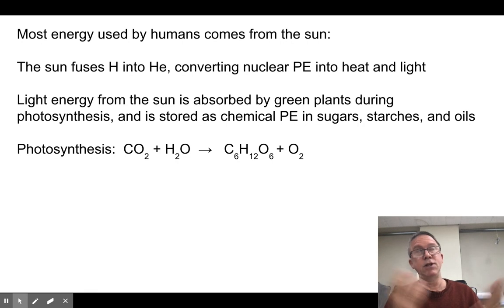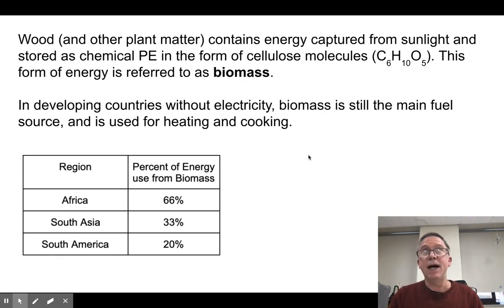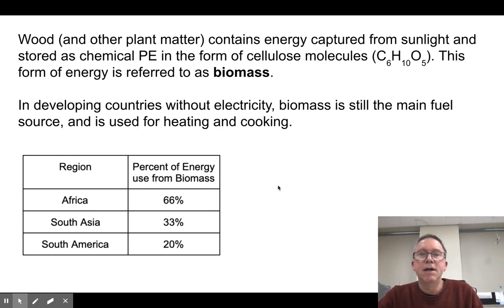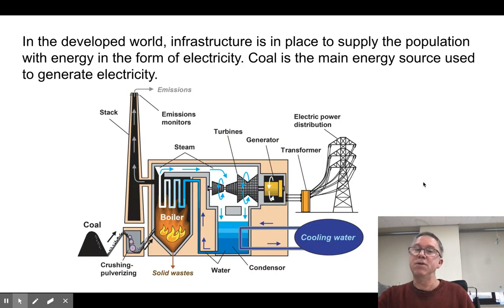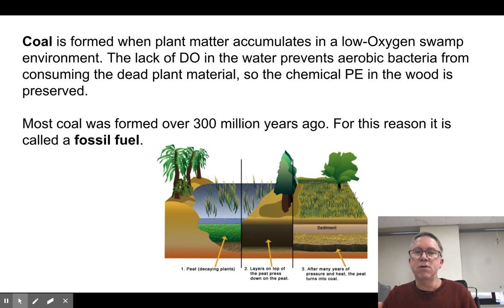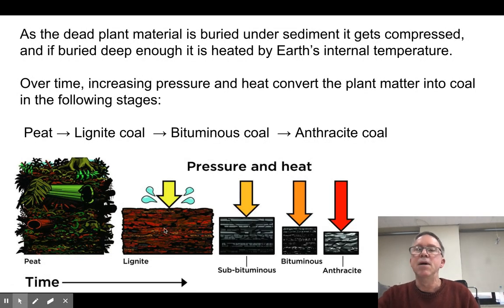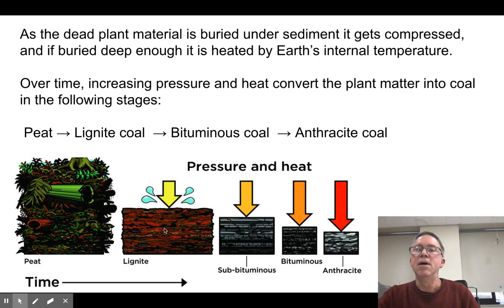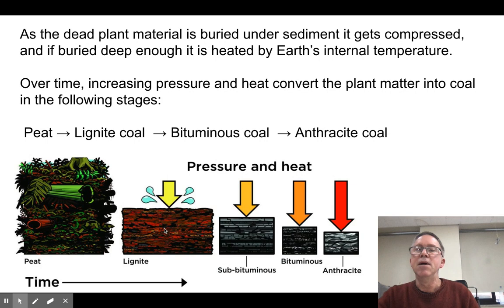Fuel Types: Biomass and Coal